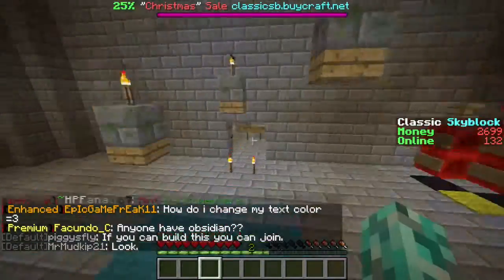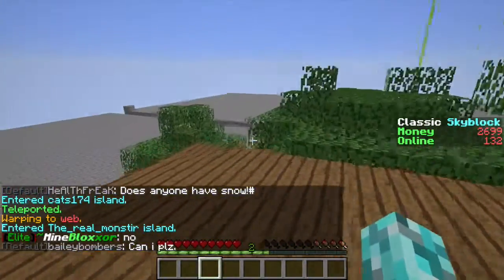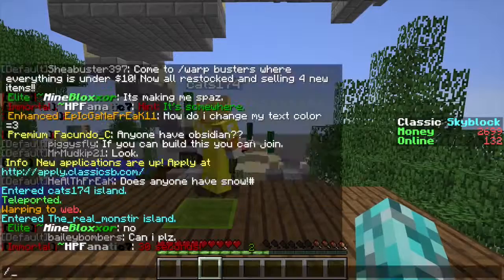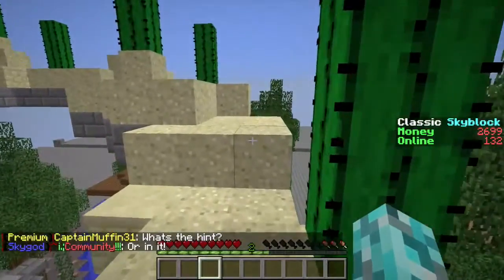Skyblock - Parkour! [3]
Hello everybody! Today we're back on the Classic Skyblock server (ClassicSB.com)! Today we do some "player parkour" and have another game of hide and seek! Enjoy!